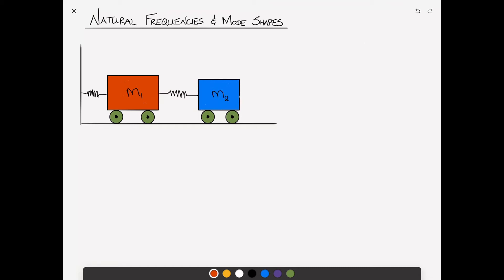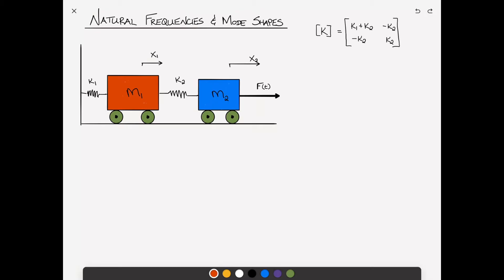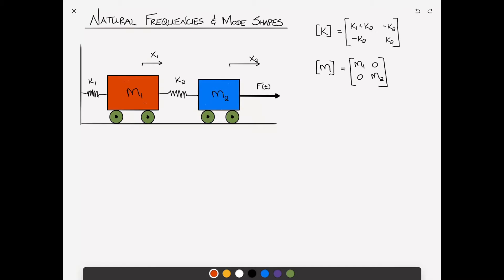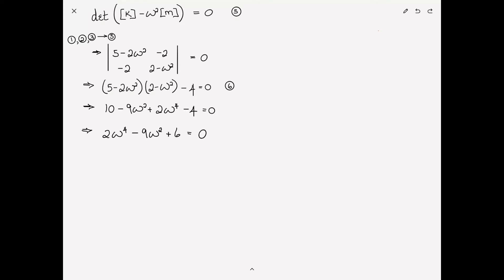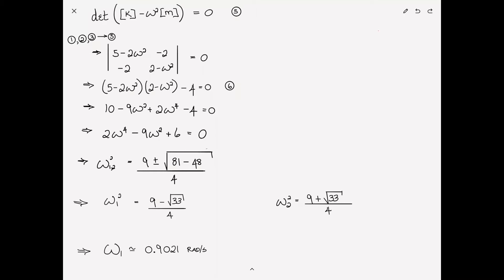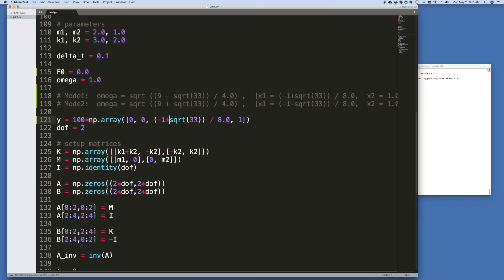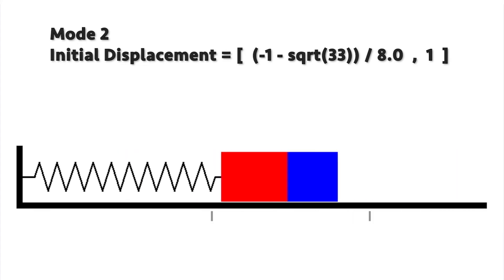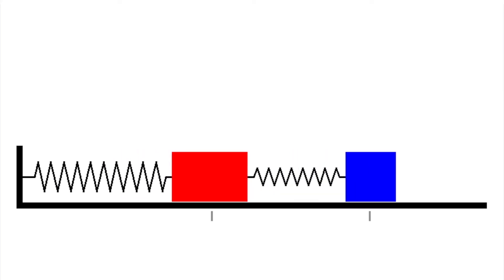So What Is A Mode Shape Anyway? - The Eigenvalue Problem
An explanation of the eigenvalue problem.  What are natural frequencies and mode shapes anyway?